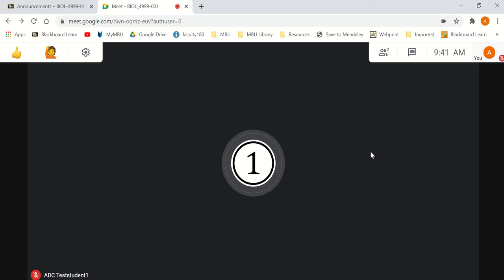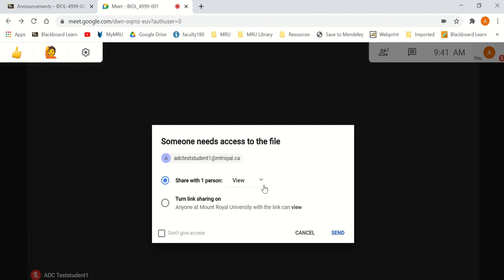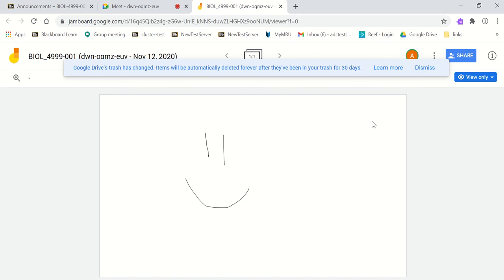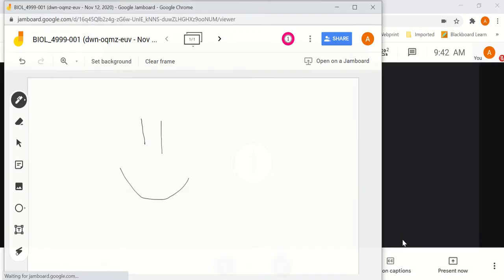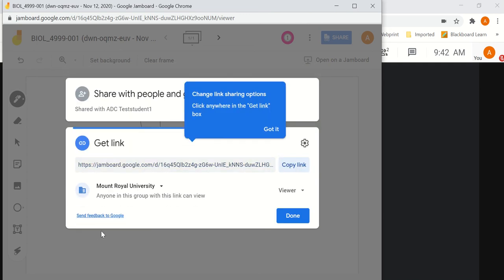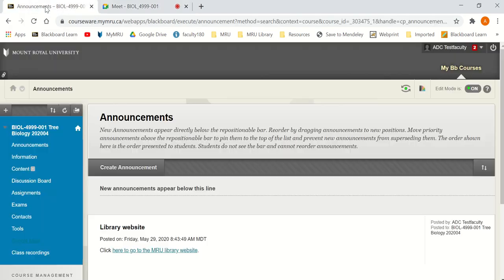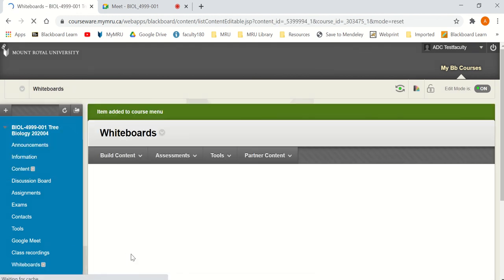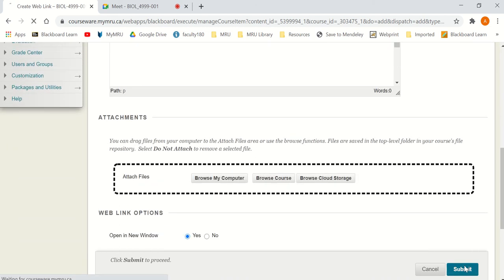Use a whiteboard (Jamboard) during Google meeting, and post it afterwards in Blackboard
This video shows you how to use the whiteboard feature in Google Meet and how to post the final result in Blackboard.

To learn more about the Sandbox and other ADC services